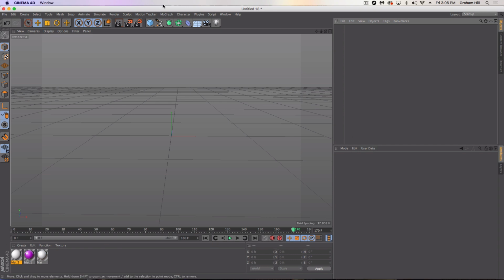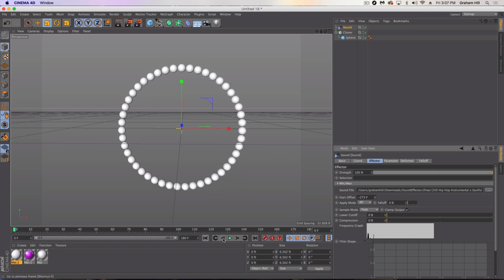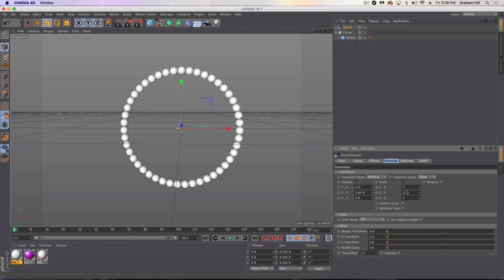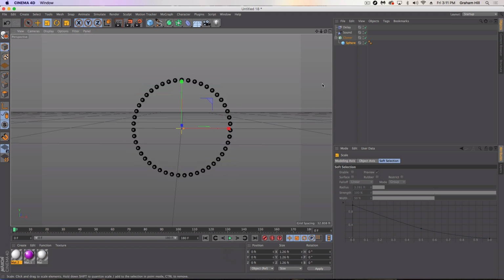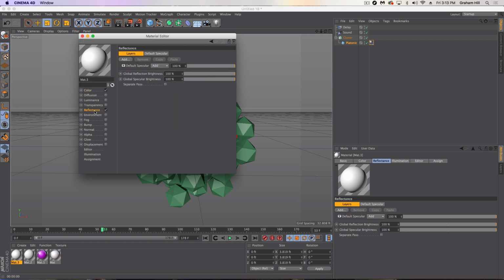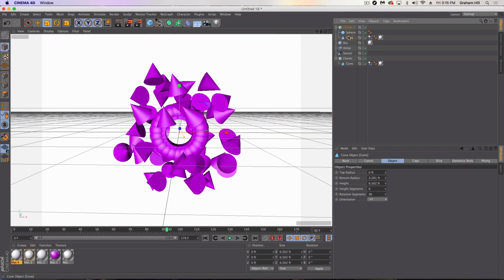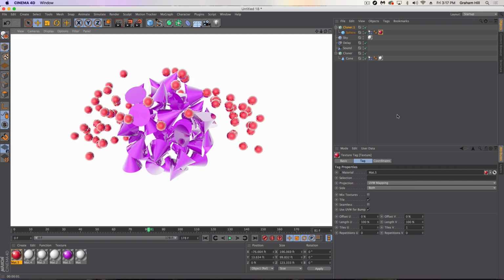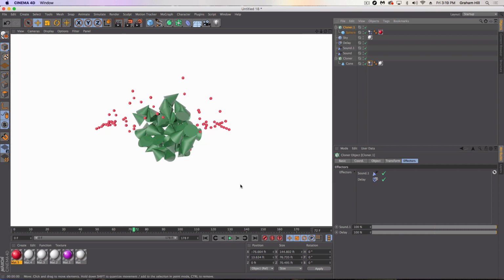Make animations sync or match to sound and music in Cinema 4D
Welcome to another quick tutorial.

This tutorial teaches you how to affect particles using a sound effector, and using a rigid body tag on the particles that you are cloning.

You'll be shown how to make the animation, as well as how to create a material and a background for a vibrant animation display.